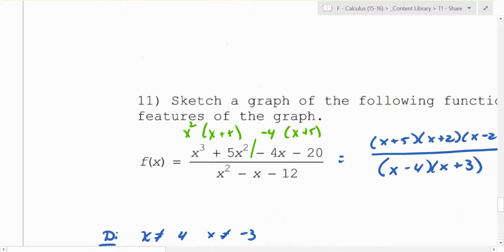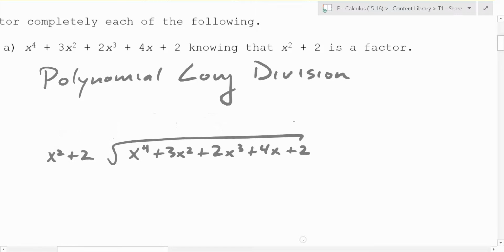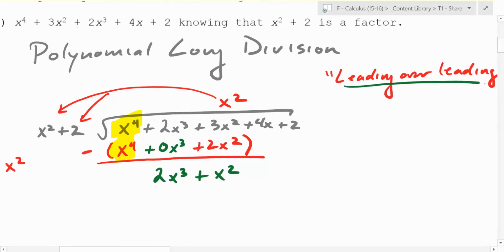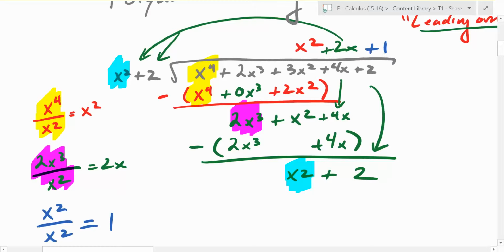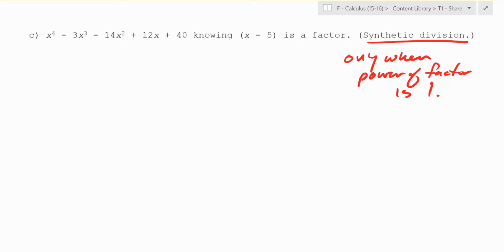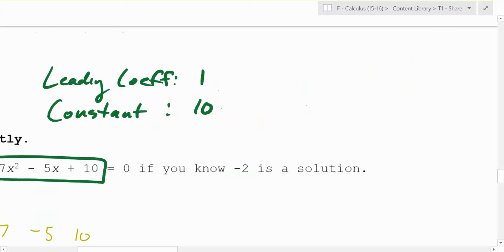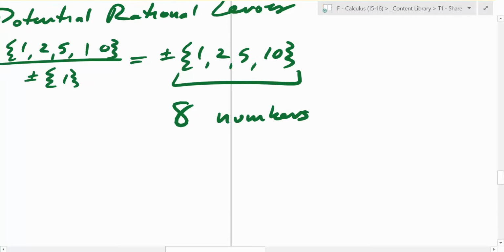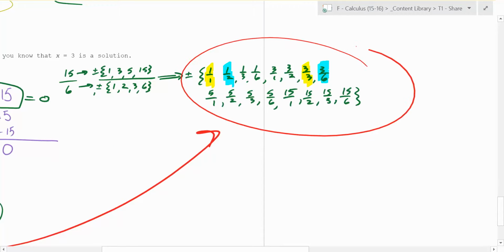F Period - Calculus - 9/22/15